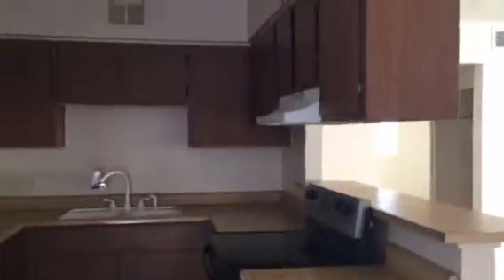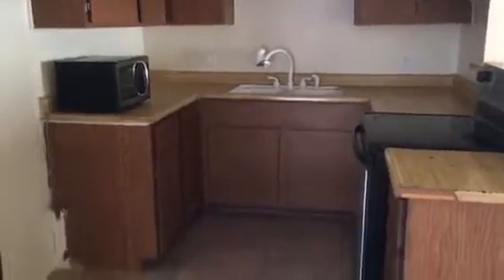1810 Bartoli Dr unit 1 Las Vegas Nv 89115